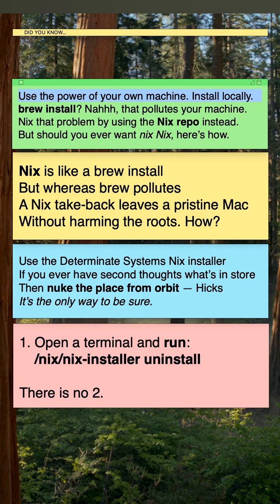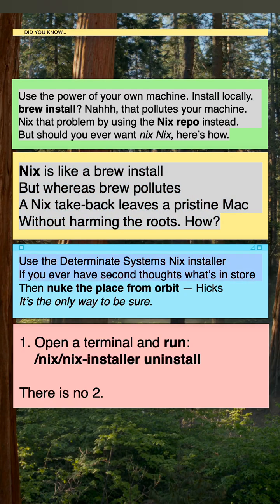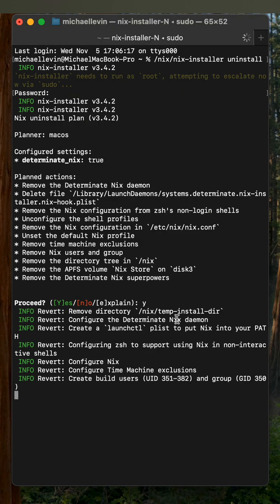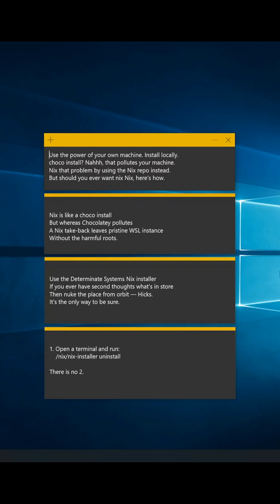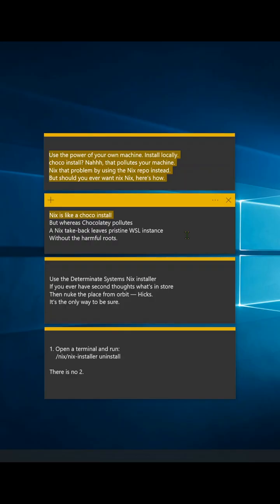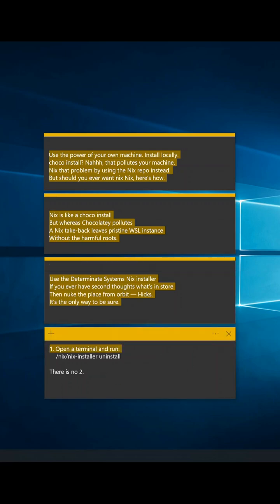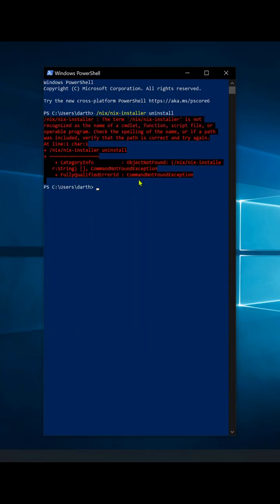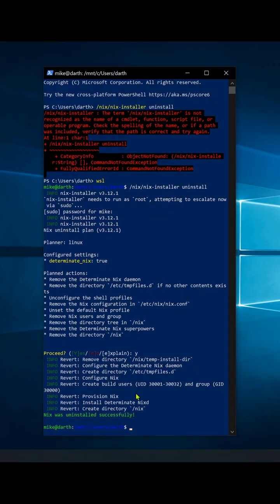Uninstall Nix on macOS or Windows WSL (Vertical)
This video is the same as the last, but I am experimenting with the vertical format as auto-created from source by Python MoviePY. This is the beginning of my video series (they'll get better) where I construct fast (faster than this) demos for YouTube shorts and such from cuts-only blipverts.